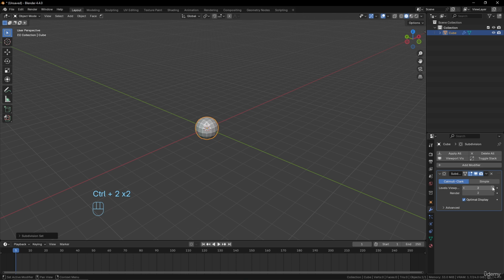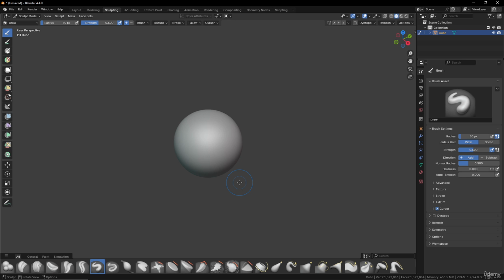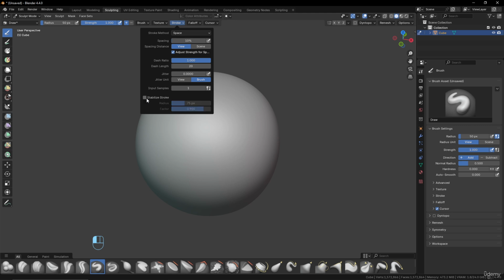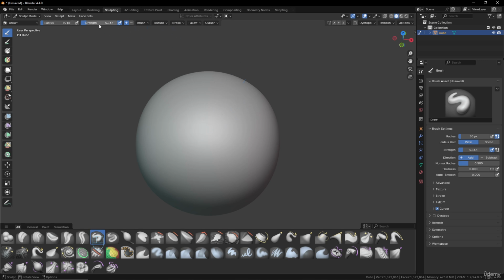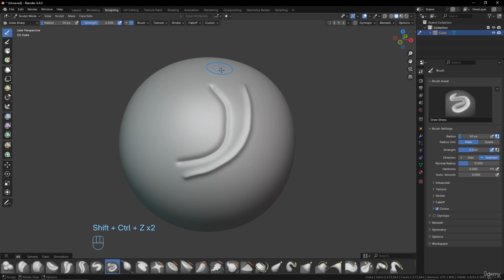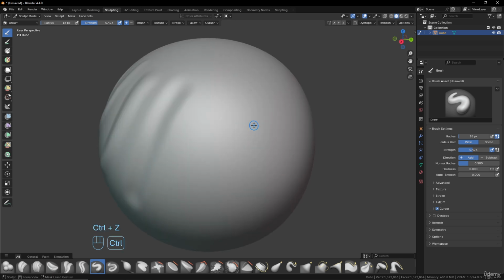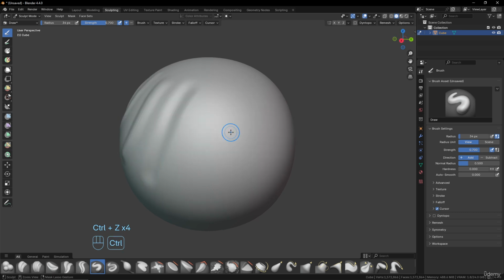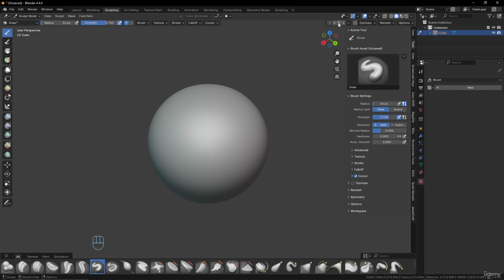Blender Sculpting Tutorial | Sculpt Mode Overview for Beginners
Blender’s Sculpt Mode gives you the power to shape and detail your 3D models like digital clay. In this beginner-friendly tutorial, we’ll explore the Sculpt Mode Overview step by step.

👉 In this video, you’ll learn:

What Sculpt Mode is and how it works
Navigating the sculpting interface in Blender
The most important brushes for beginners
Tips for smooth strokes and detailing
Preparing models for sculpting and performance settings

📌 By the end of this tutorial, you’ll have a clear understanding of Blender’s Sculpt Mode and be ready to start sculpting your own models.